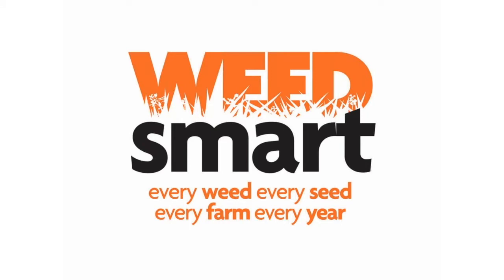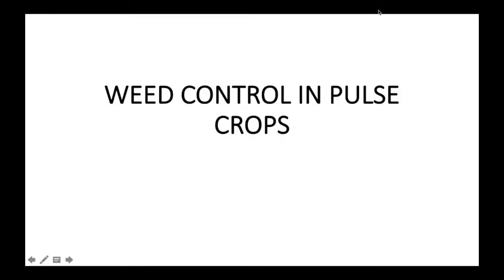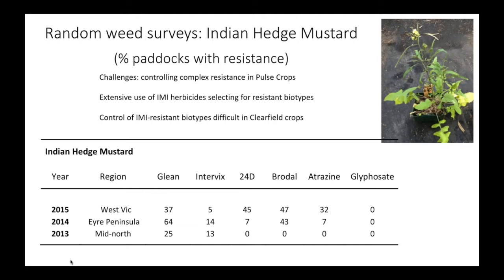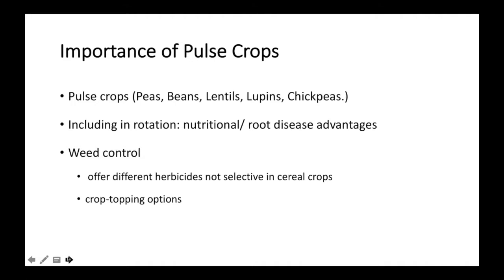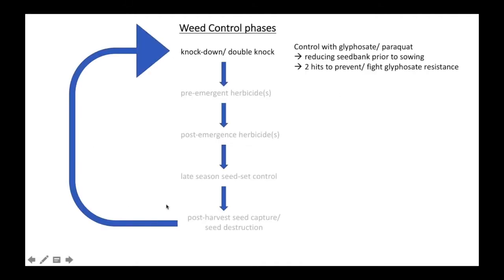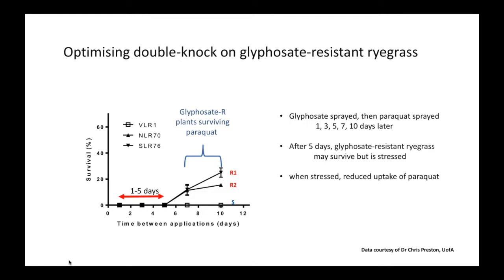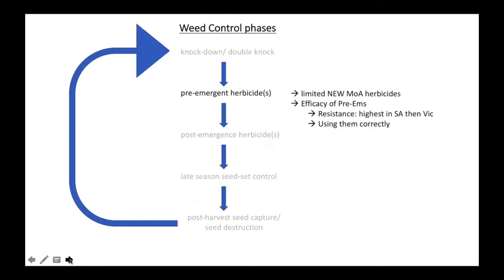Pulse crops provide extra punch against weeds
Pulses can be an important weed control tool, particularly when it comes to herbicide resistant annual ryegrass. In the past, pulses have had the reputation as the ‘weak link’ in crop rotations; however, evidence suggests pulses can provide a powerful punch in a weed control program.

Our webinar with AHRI’s Peter Newman puts University of Adelaide researcher, Peter Boutsalis in the ‘ring’ with Corrigin grain farmer Lance Turner to answer the question – how can you manipulate pulse crops to provide more hits on weeds?

Hitting weeds before, during and at the end of a pulse crop phase provides many more shots at the weeds. Pete Boutsalis and Lance Turner investigate the opportunity to diminish the weed seed bank using pulses and discuss the proven herbicidal and non-herbicidal tactics that target a broad spectrum of weeds in broadleaf crops. Lance will talk about his ‘6 hits on weeds in lupins’. How many hits can we really get at the weeds from one crop? Get your gloves on!